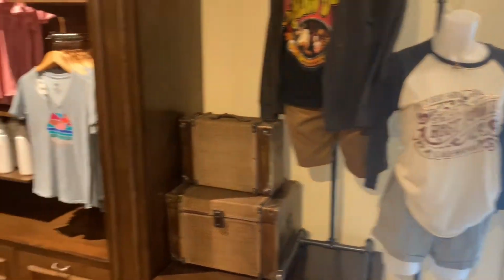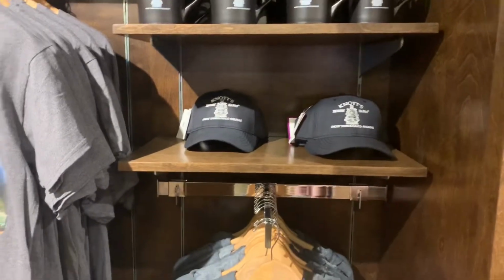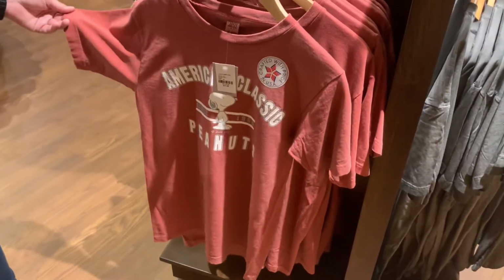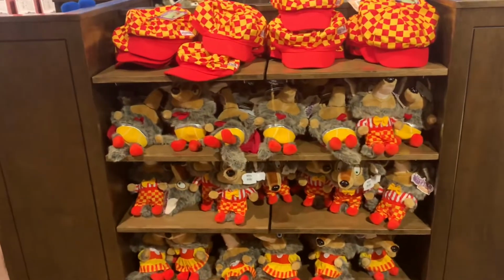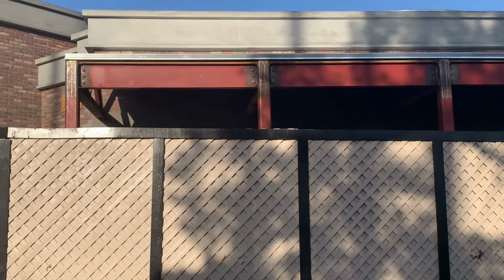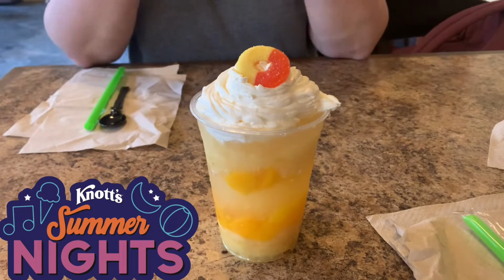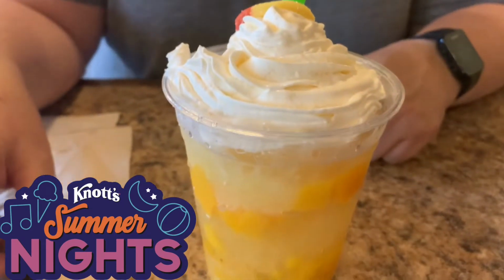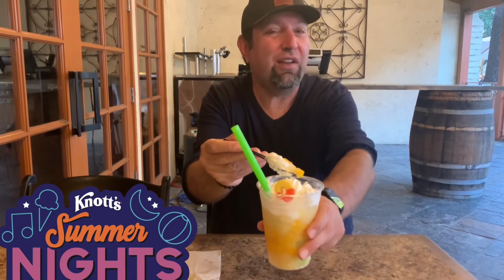Knott’s Cordy’s Corner is open & Amazing . Full Tour, Summer Nights new Bands,Cold Treats, Reviews🧢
We do a Full tour to show you all the great Knott’s Merchandise. We then hit Summer Nights to hear some great new Bands. We end the night with a Cold Fruity Treat you must try. Follow along for all the Summer Fun.